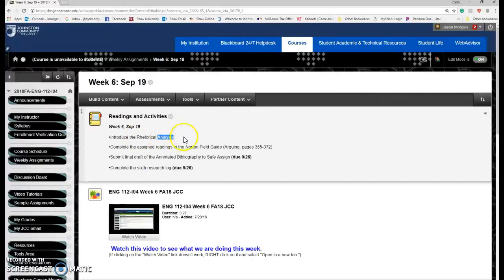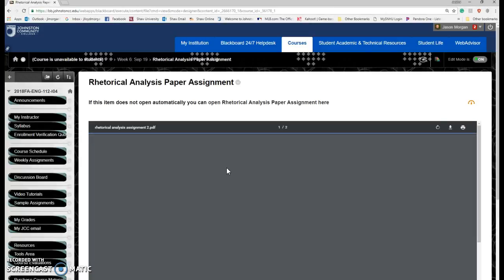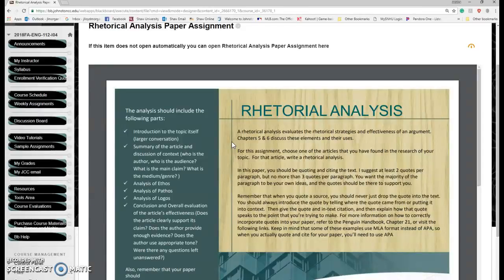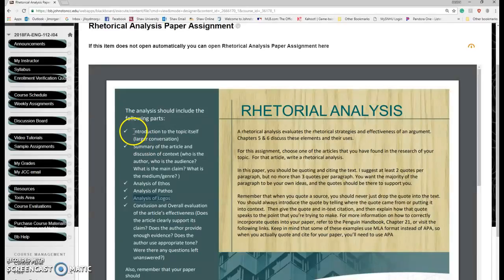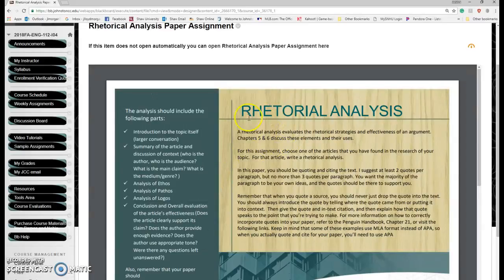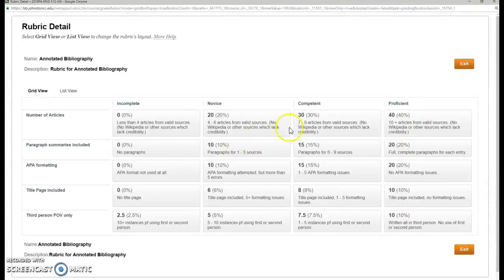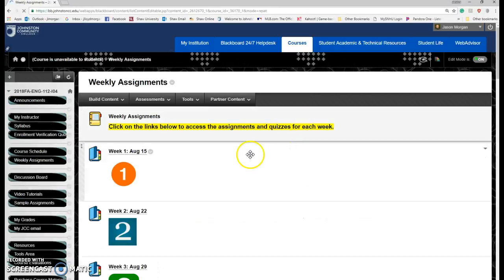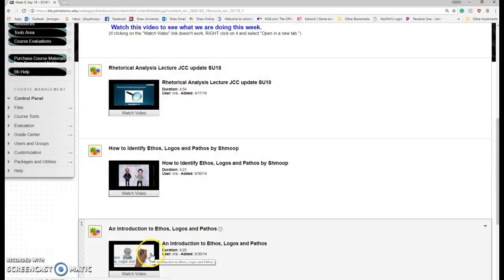ENG 112-I04 Week 6 FA18 JCC